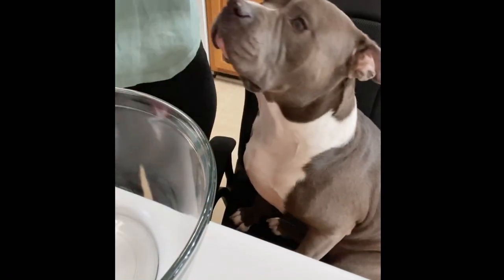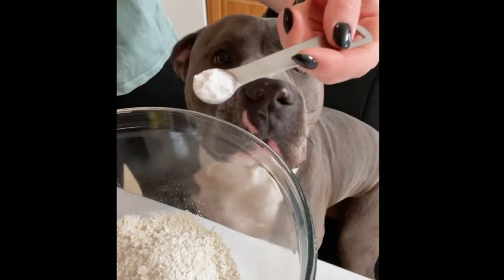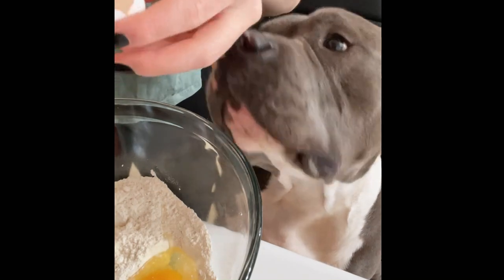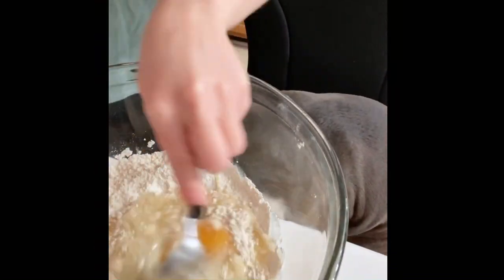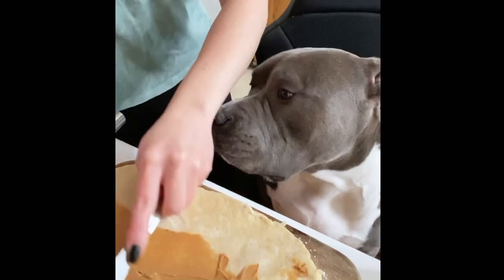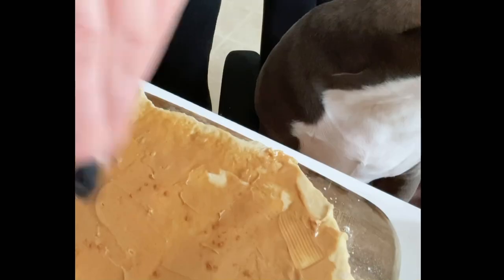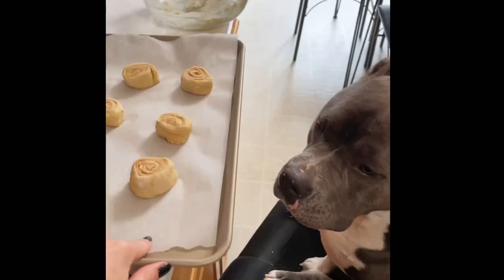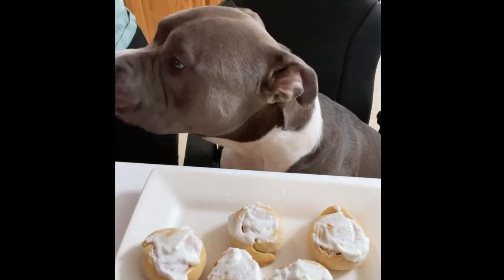Doggie cinnamon rolls recipe. Dog treats recipe. Cinnamon rolls for dogs. Homemade dog treats.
Cinnamon rolls for dogs:
Mix 1 cup of Whole wheat flour+ 1/2 tsp Baking powder
Add 1 Egg
1/8 Cup Olive oil or Coconut oil
1/4 cup water
Mix all the ingredients until it’s smooth and not sticky

Shape your dough and roll it out flat. Add a spoonful of peanut butter and spread it around. Top it with some cinnamon. Roll out the dough and cut it into pieces. Place it on a cookie sheet and bake it at 360° for 30-40 minutes or until golden brown. Once it’s cooled, put some plain Greek yogurt on top just before serving and then enjoy!